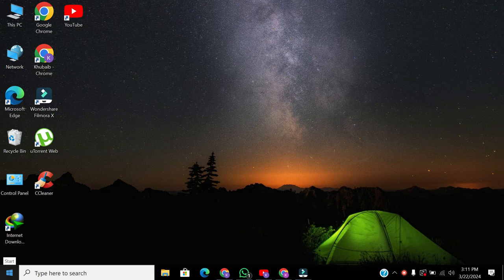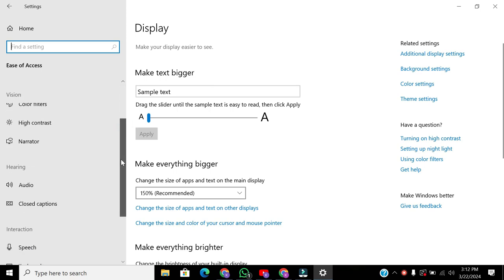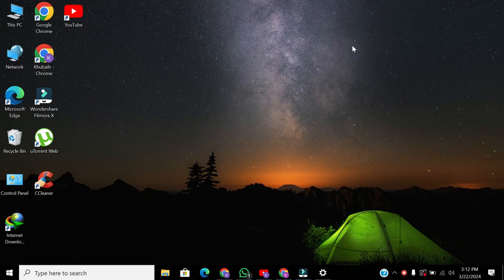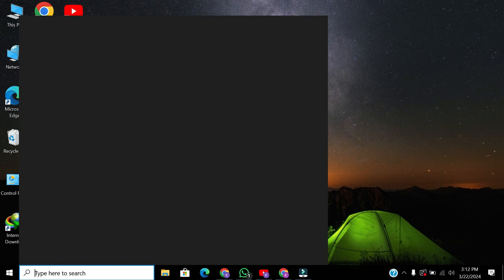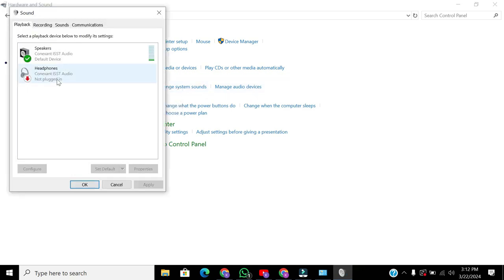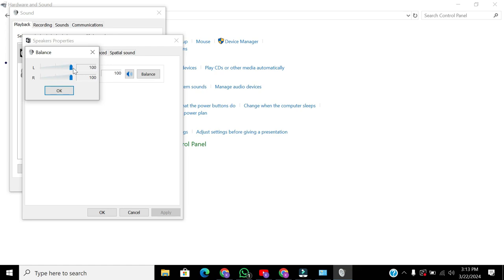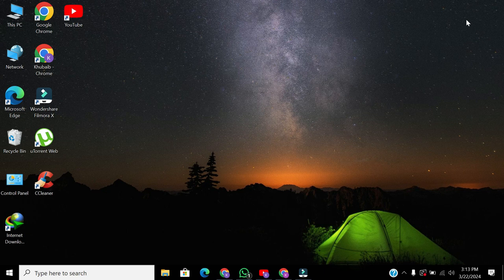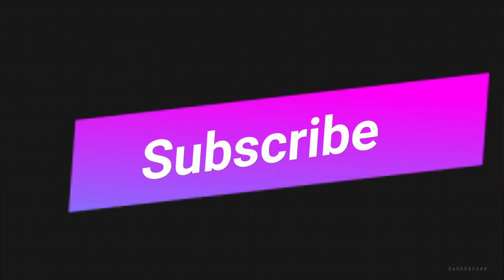How To Fix Sound Coming From One Ear/Headset/Speaker (PC Windows)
Troubleshoot sound issues on your PC with our comprehensive guide on fixing sound coming from one ear, headset, or speaker in Windows! Learn effective solutions to address common audio problems such as low sound on one side or audio imbalance. Whether you're a gamer, music enthusiast, or simply seeking optimal audio quality, this tutorial provides valuable insights into diagnosing and resolving sound issues on your PC. Watch now to discover how to fix earphones with low sound on one side and restore balanced audio output. Don't let audio imbalances disrupt your listening experience